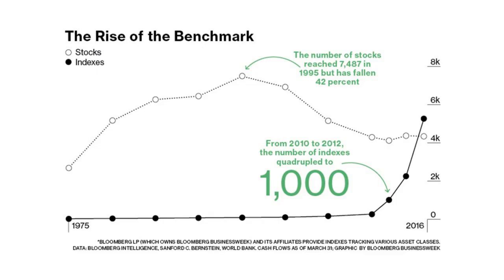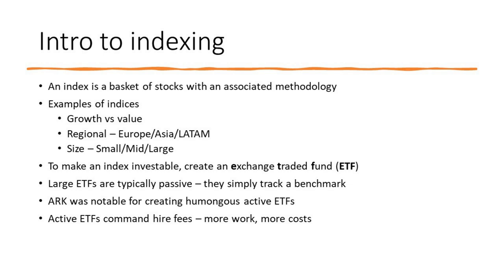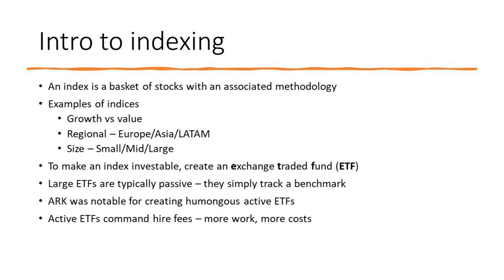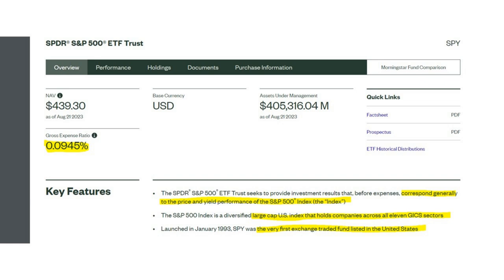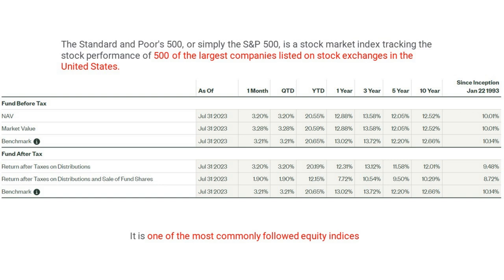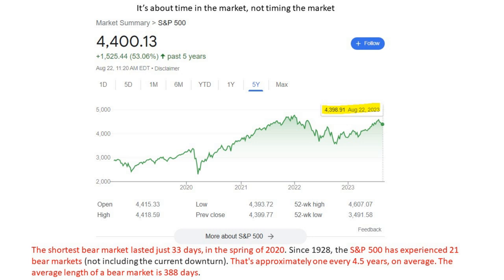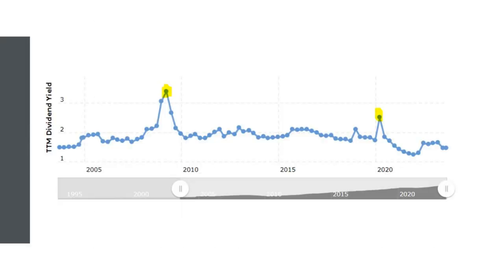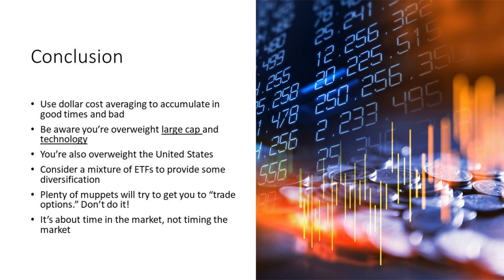The SPY Stock Analysis You've Been Looking For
SPY stock is a misnomer because it should be SPY ETF. That's the first misperception many investors have who think SPY stock is something they should trade options on so they can wen lambo their way to success with all the other lemmings out there being fleeced by Pied Pipers. Our SPY analysis looks at what exposure you're actually getting from investing in SPY stock - a collection of the 500 largest stocks traded on exchanges in the United States. Given the SPY ETF has assets under management of over $400 billion, it's no surprise they're able to have a bargain basement expense ratio - less than a tenth of a percent. Our SPY stock analysis looks at how this ETF has shown a remarkable 10% annualized performance over the last 30 years. In addition to capital appreciation, SPY also pays a small dividend, the yield of which increases during bear markets. We take a look at past bear markets - including the current one - and provide some advice on how SPY investors might consider some international diversification.

RESEARCH PIECES USED IN THIS VIDEO:
1. What Institutional Ownership Really Means

CHAPTERS:
Intro
The rise of benchmarks
Intro to stock indexing
SPY - the first and largest ETF
What is SPY stock? It's an ETF
Top holdings in SPY
SPY sector breakdown
SPY technical analysis
Bear markets for SPY
SPY pays dividends
Conclusion

Read all the Nanalyze Premium articles you'd like for free! Sign up for a 30-day trial of our monthly subscription with no strings attached